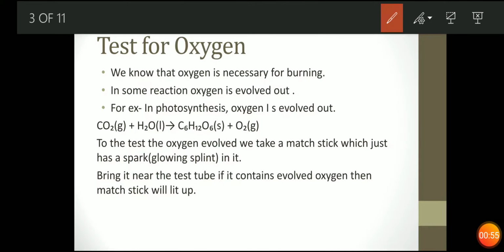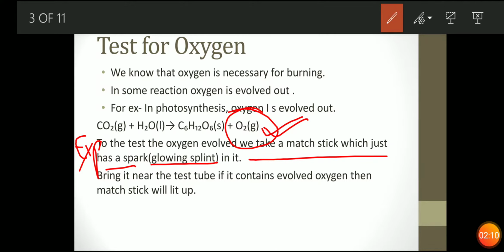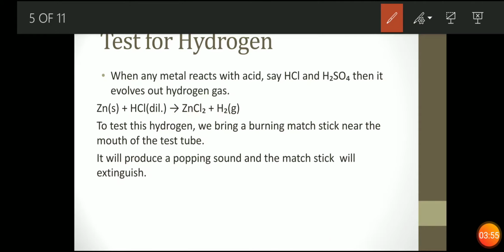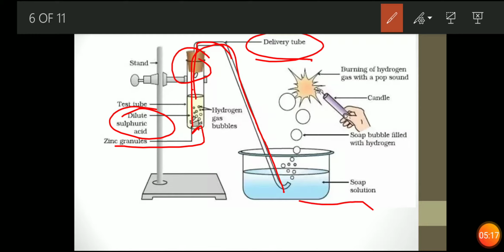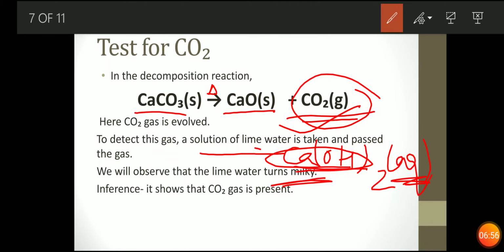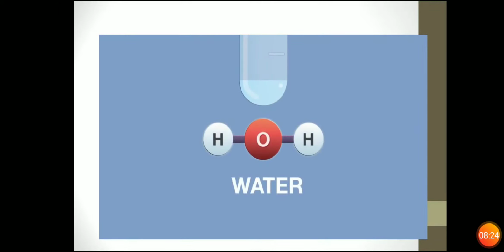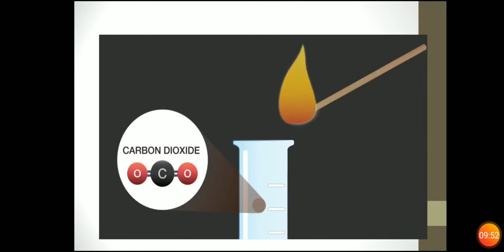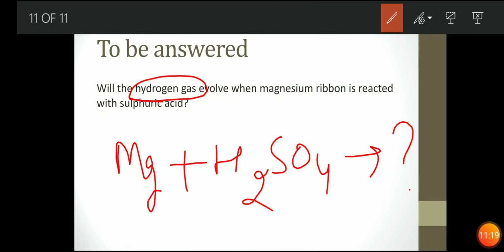CLASS-10 SCIENCE (TEST FOR GASES)